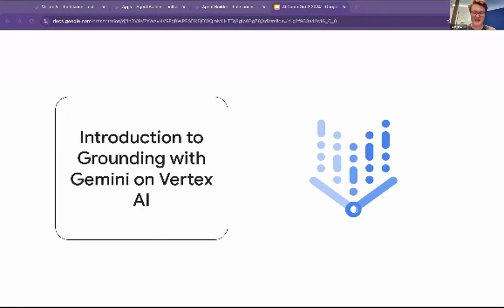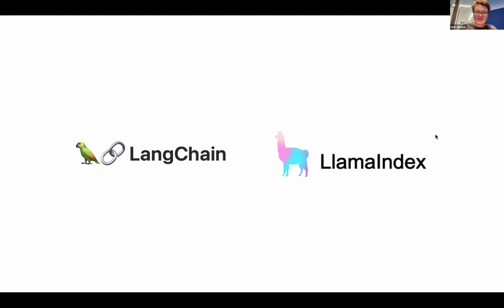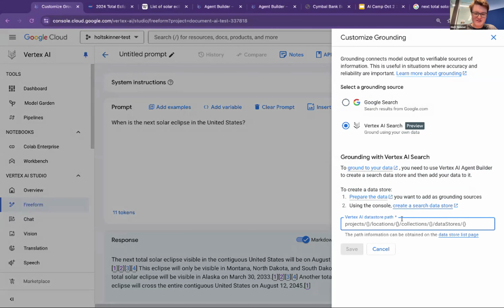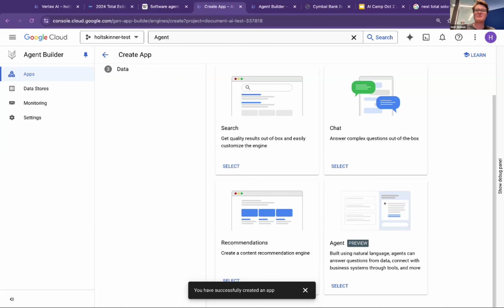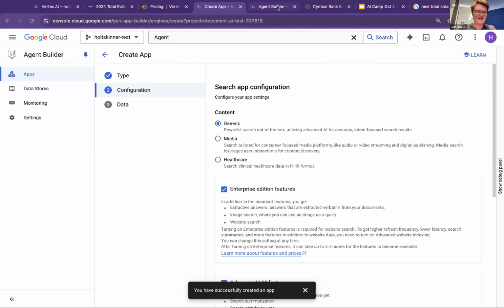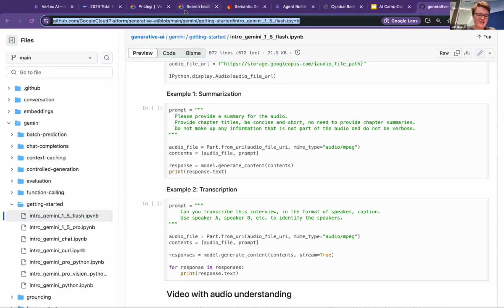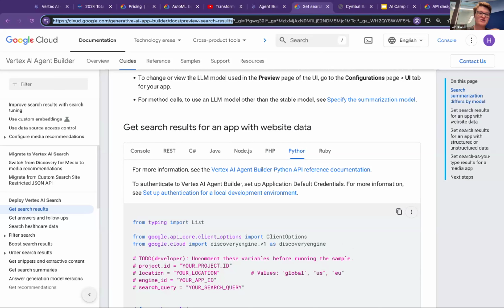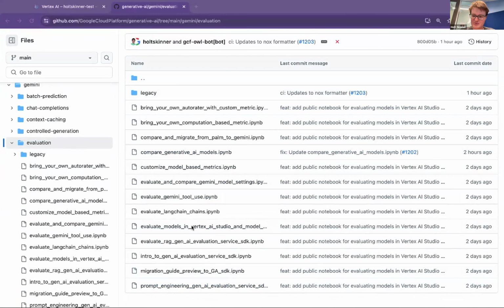Google GenAI Virtual Seminar (Ep. 6) with Holt Skinner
Tech Talk: Gemini Grounding with Vertex AI and Google Search
Speaker: Holt Skinner (Google)
Abstract: This talk explores how to enhance the reliability of Gemini models using "grounding" in Vertex AI. We'll demonstrate how connecting Gemini to real-world data through Google Search and Vertex AI Search improves the accuracy of its responses. Through practical demos, attendees will learn how to set up a Vertex AI Search data store and interact with a grounded Gemini model using the Vertex AI Python SDK. Leave with the tools and knowledge to ensure accurate and trustworthy AI-generated content.